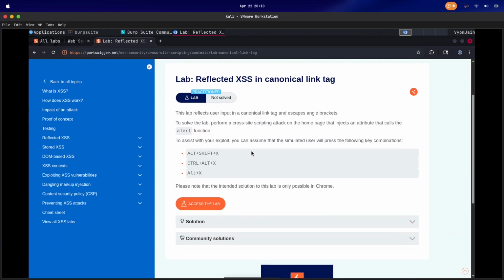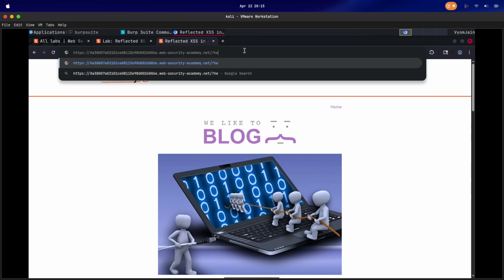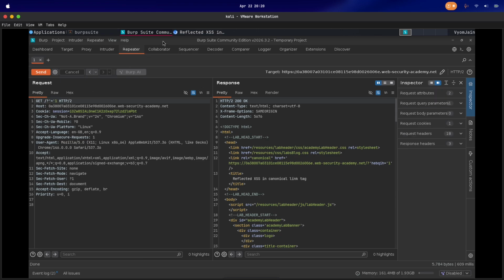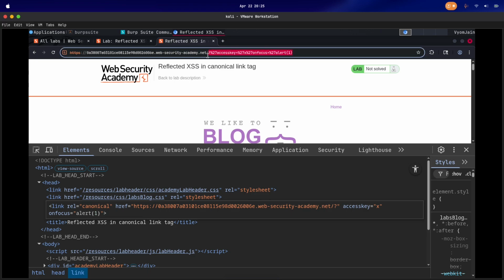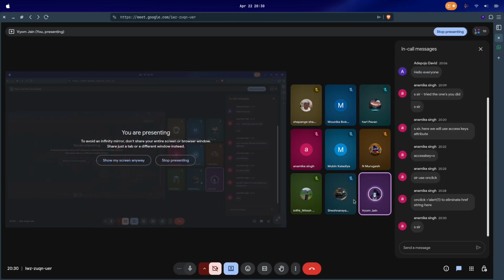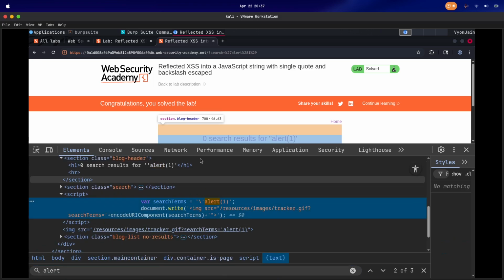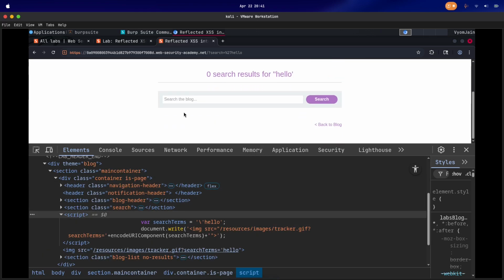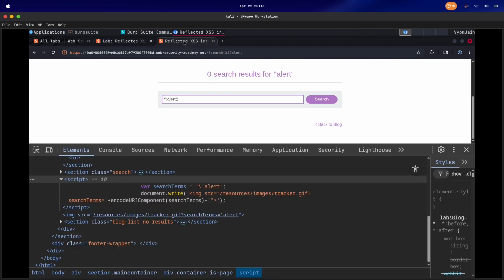Day 8 -XSS Labs